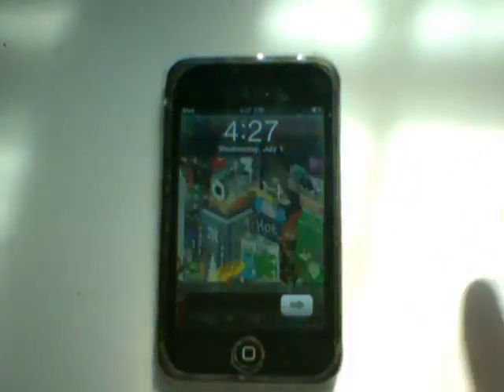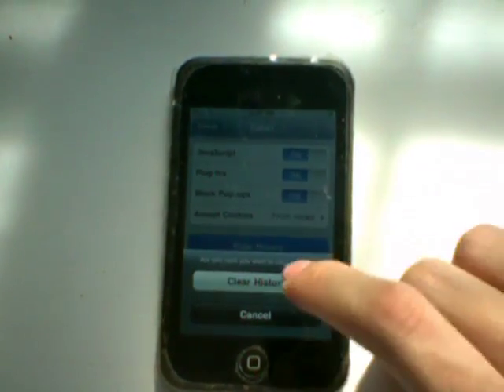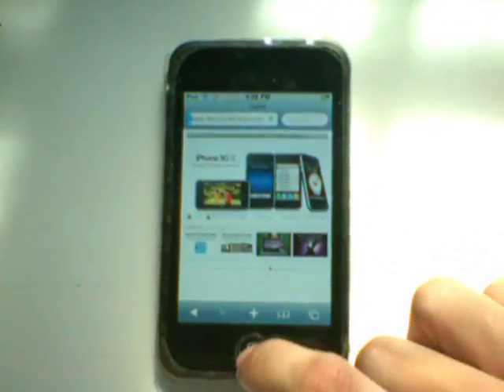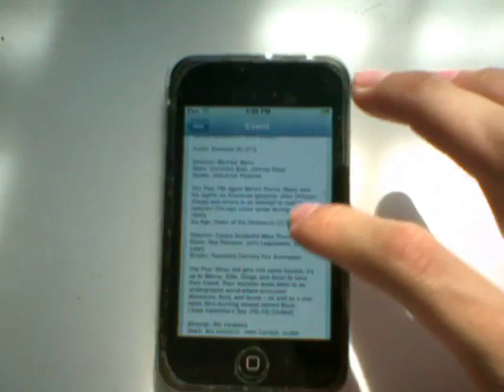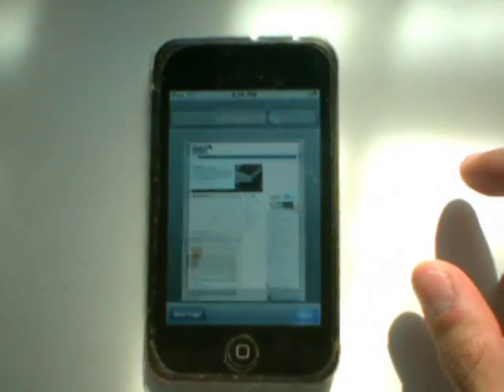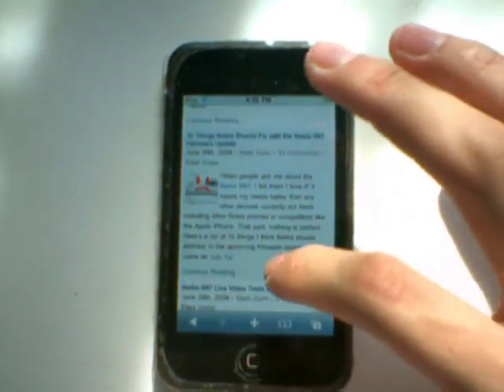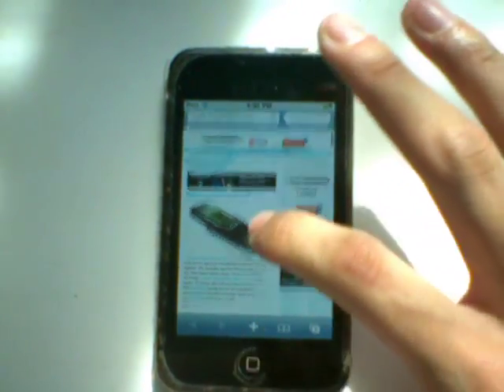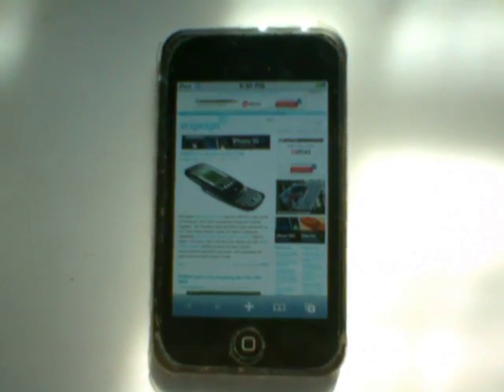iPhone 3.0 Software Update Does Background Safari Loading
Safari on the iPhone and iPod touch can now load a web page in the background while in another app or on a different page.